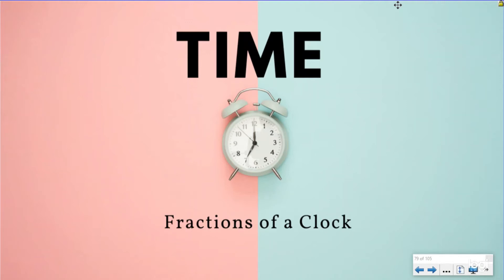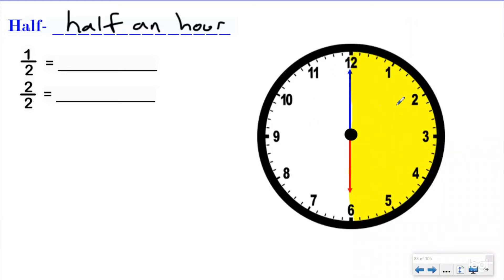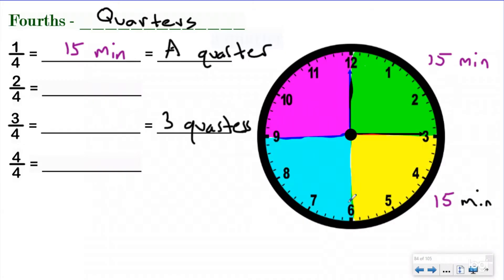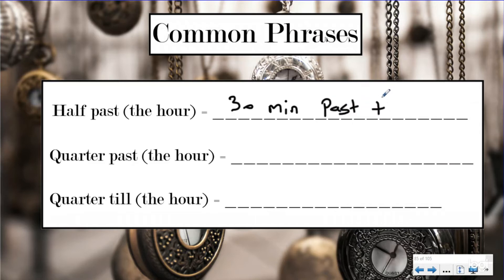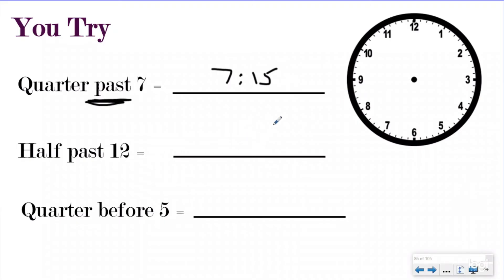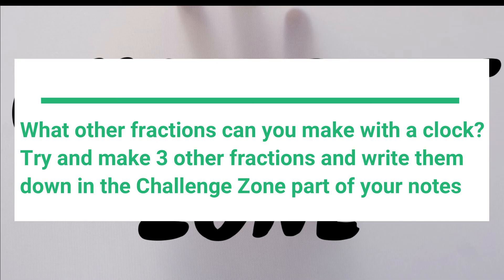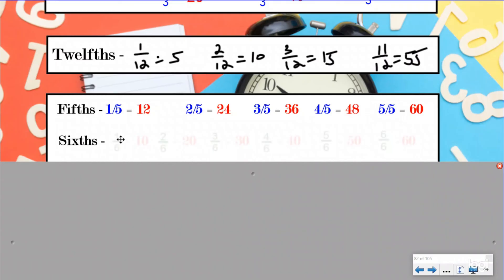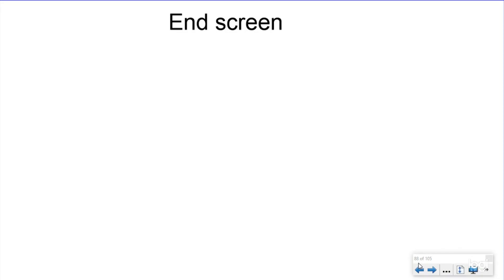Fractions of a Clock - 4.MD.1 - 4.MD.2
In this video, we explore the common fractions used when talking about time.

Time Unit Playlist Lesson #8

4th Grade Time Playlist #1